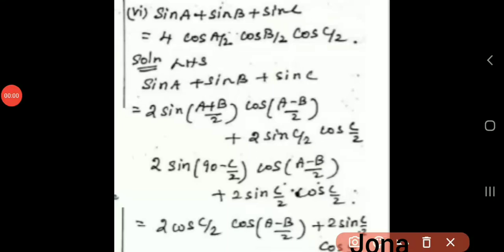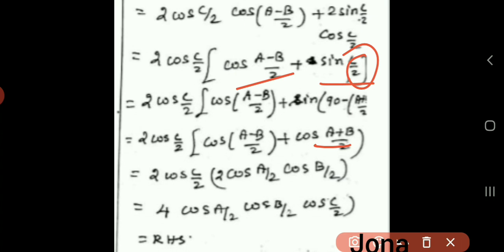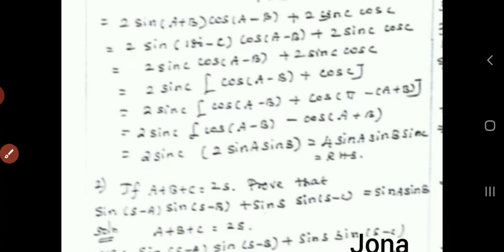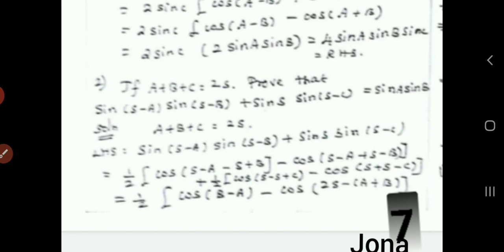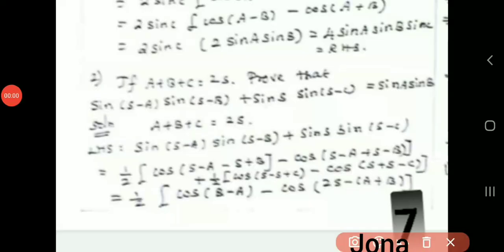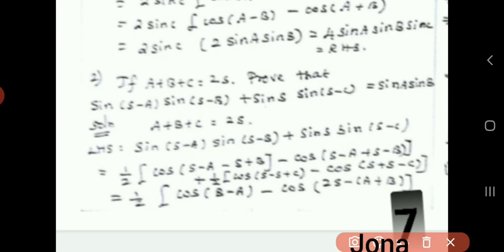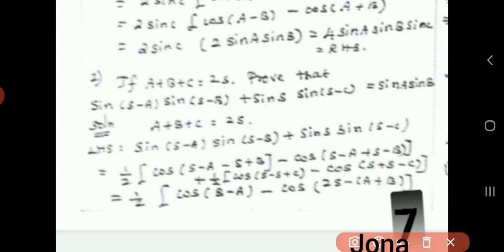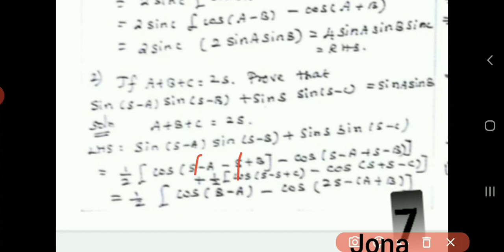TRIGNOMETRY 3.7 1 -(vi - viii) , 2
Trignometry 3.7